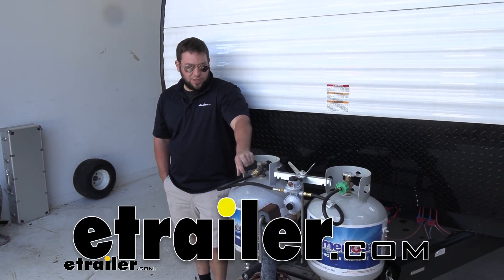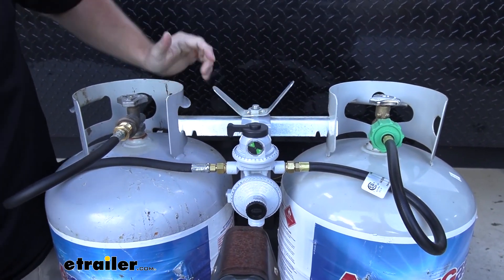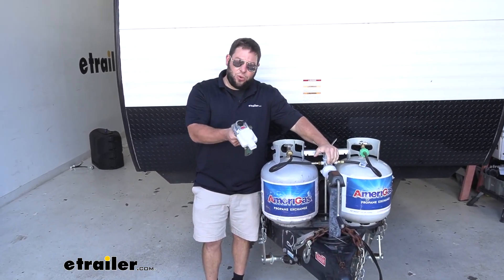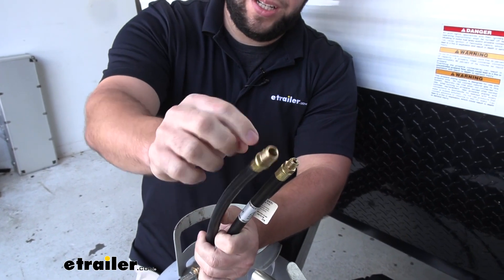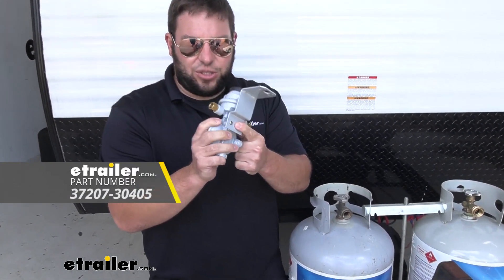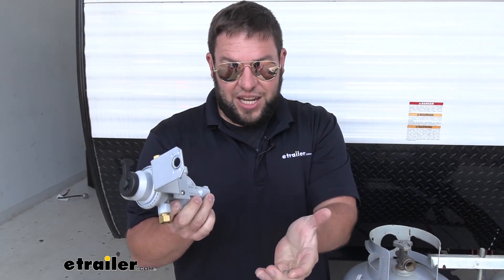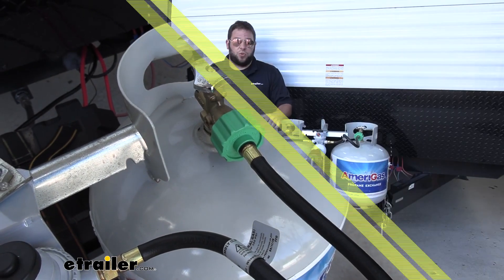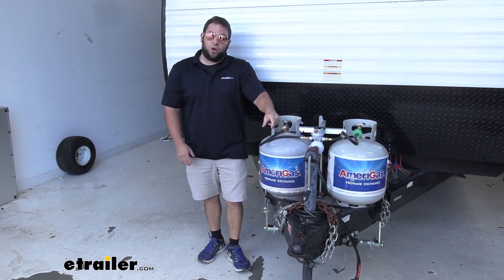etrailer | The Low-Down on the JR Products Automatic Changeover 2-Stage Propane Regulator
What's up everybody It's AJ with etrailer.com. Today we're going to be checking out this automatic changeover regulator from JR Products. What this is going to do is it's going to help you, obviously, regulate the propane in your rig, but it's automatically going to switch over when one tanks down. So right now, the lever's pointed to this tank. When this one reaches its end, it's automatically going to switch over to this one. That way when you come back out here next time, you'll switch a lever over to primarily focus on this one and you can replace this one without worrying about any gas escaping or anything like that but continue to have propane.

Let's check it out.A way it helps you figure out which tank is empty is this gauge here. I'm going to open up this propane and you'll see the gauge will turn to green. Now you know that this one has propane it. So it sensing that it has propane. It's going to be fine.

There's no reason to change the readout. Now, if I flip it over to this one, you're going to watch it slowly switch over and realize there's no propane in this one because I have the valve shut off. With that in mind, just because it's red doesn't mean both tanks are drained. You'll want to switch it over to the other one, you see green and knows this one's full and you're still good to go and you can replace this one now.Now, we worked with two different regulators today. Both of these are from JR Products, but the only difference is this one's a little bit bigger and has extra screw holes.

Otherwise, it's the same thing. Functions the exact same way. You just want to go with the bigger one if you have more appliances that are drawing propane off of it. So like I said, you got way more stuff running off it, you're going to need a bigger regulator to regulate the propane. It's going to help you out with both of your tanks just the same.

Chances are if you're checking this out, it's time to replace your old one. Here's the old one here. We went ahead and removed that, and you needed to do that every 10 years. They recommend it because it's got a rubber diaphragm on the inside that eventually wears out, then you're going to get less pressure. Now, that goes the same with your propane tanks. So if you do them at the same time, that'll work out. If you don't replace your propane tanks and you just get them refilled, up to 10 years it's time to get them reinspected to make sure they're still okay to use. You'll have to take them to a propane place to get them inspected and approved to use.Another thing to think about when you're going to replace your regulator is the hoses that go with it. You want to make sure you get the right ones that have the right connections. We have the inverted connector here. You can see it's smaller than the outside grip, and then we have the NPT connection and you can see that that threaded part matches the outside grip. So that's an easier way to tell just by looking at it and going, "Oh, okay. The bigger one that comes all the way out to the end, that's the NPT, and this is going to be the inverted." If you look at our regulator, it uses the inverted. So you can just come in here and screw it in that way. If we we're going to try and use the NPT, clearly too big. It's not going to thread in there. Looking at the outlet down here, this is going to be sized at 3/8" and it has an FPT connection. So another thing about when going with the lines you're going to be running to it, make sure that matches up with the one that goes to your rig.It's pretty straight forward. That's how the regular works and how you would replace it. But how does it install It was pretty easy. So let's check out how we did it. This is what it's going to look like when you get it. Now, we added a bracket to our regulator that JR Products also offers that's on our website, because the old bracket wouldn't work with our new regulator. It didn't had four screws in it, and the screw spacings didn't match up with this one. This one's an inch apart. So that's something else to look at when you're going to get your replacement. Make sure the bracket matches so you can attach it, that way you can attach it over there too.So first off, I put one screw in there already. Going to